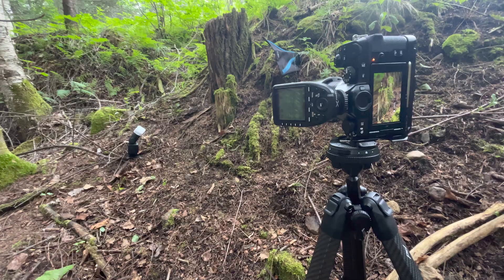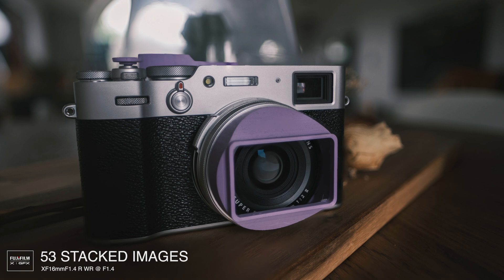Focus Stacking - Spill the Beans - Fuji Guys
Fuji guys Francis shows you the technique of focus stacking with your digital camera.